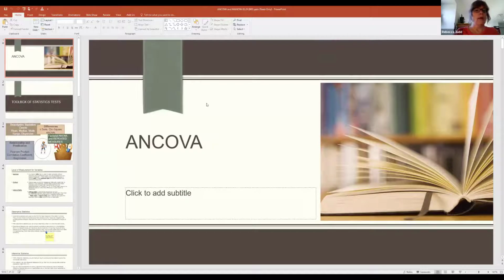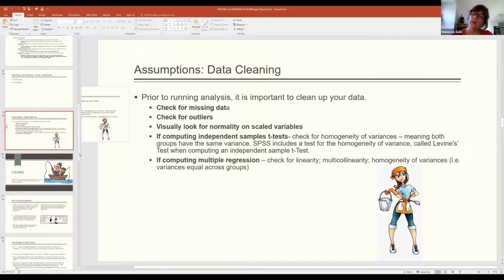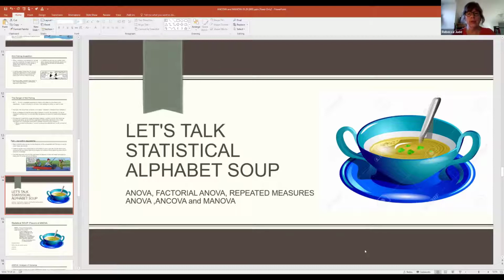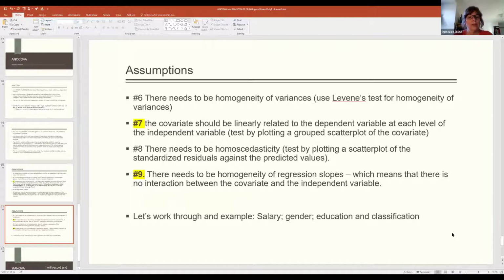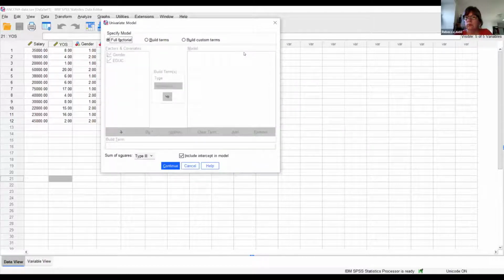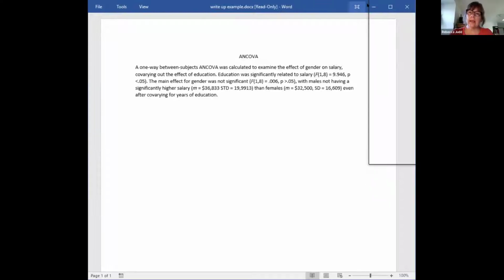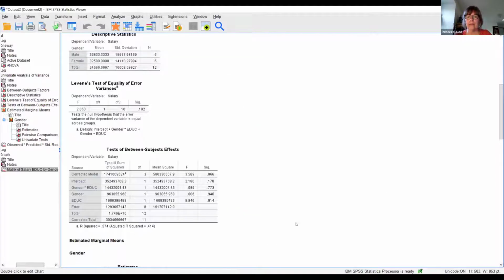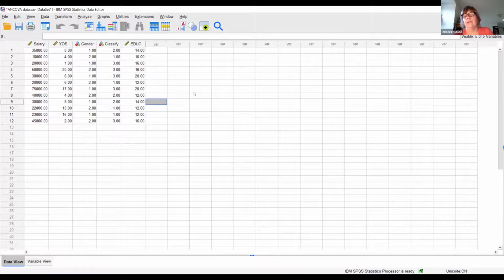Unedited Live Class Session COUN613 March 29th, 2021